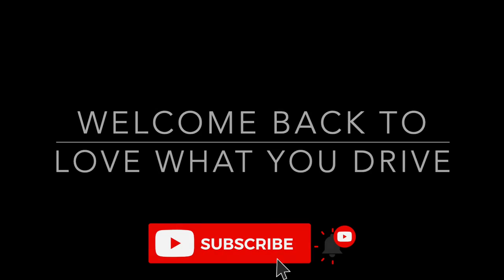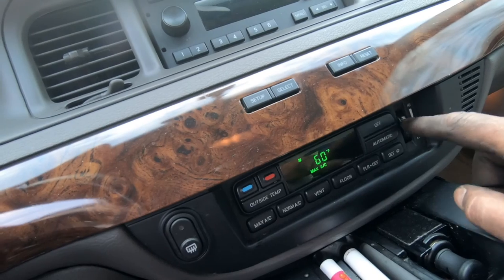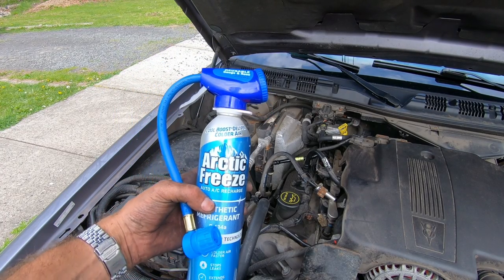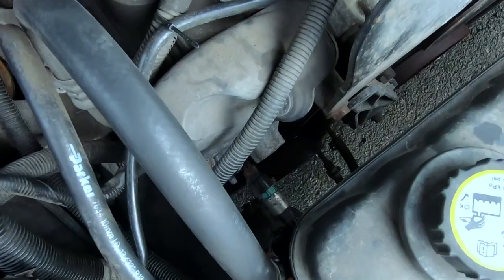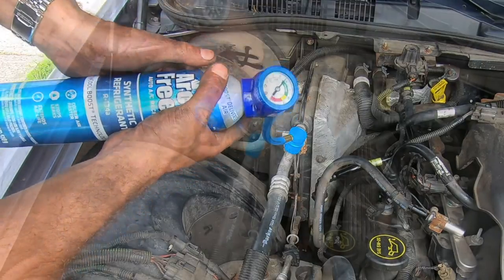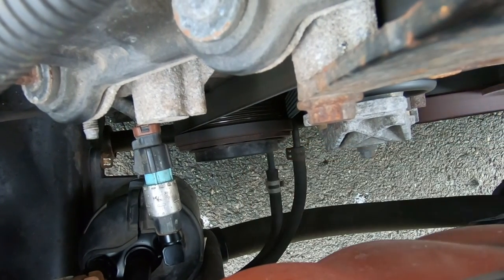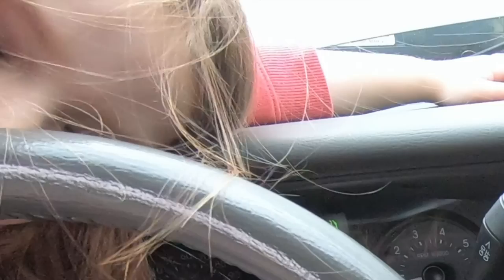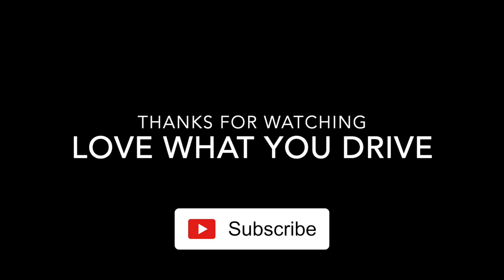How to recharge your car A/C system with Arctic Freeze R-134a Easy Step-by-Step Tutorial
Is your car  blowing hot air when your AC is turned on?  you may  have a leak or it can be as simple as filling up a bottle of freon into your system. Im going to show you how easy it is to charge your AC using the Arctic Freeze kit. Simple step by step instructions on this DIY project. YOU CAN DO IT! I would greatly appreciate your support if you buy through the link provided. There will be a small percent that the channel will get at no extra cost to you. Thanks so much I appreciate you! (Ford, Mercury Grand Marquis Panther Cars)

New Jersey Classic Car Show 2022 Lakewood NJ Ford Dodge Chevrolet Plymouth Pontiac Hot Rod Gasser:

My 2006 Mercury Grand Marquis LS Walk Around Honest Raw No Edits Review & Intro "The Good Bad Ugly":

WARNING: This video is only for entertainment and information purposes. If you rely on the information portrayed in this video, you assume the responsibility for the results. DIY but always think ahead, and remember that every project you try is at YOUR OWN RISK.

Thanks for stopping by, I Appreciate You!.